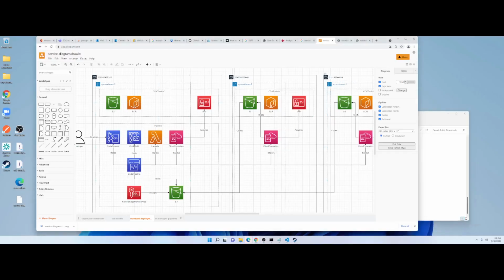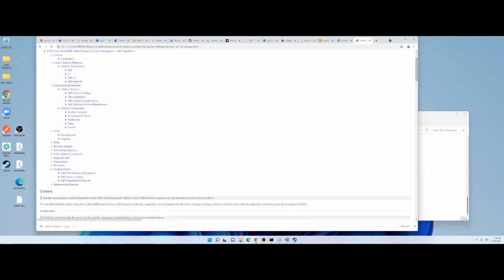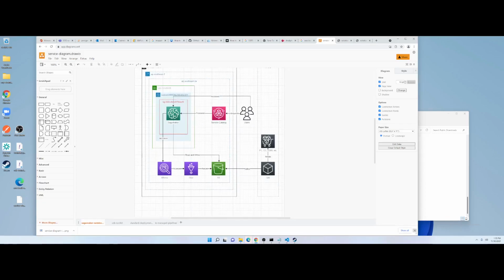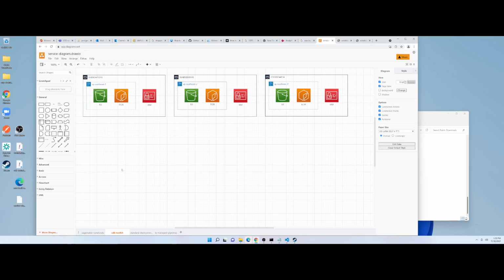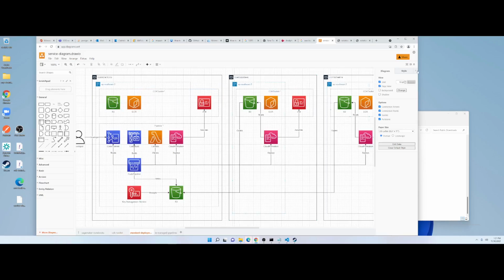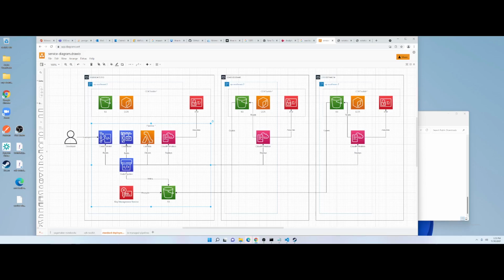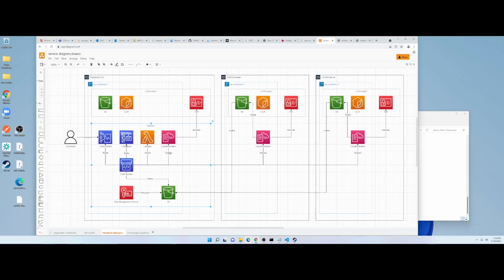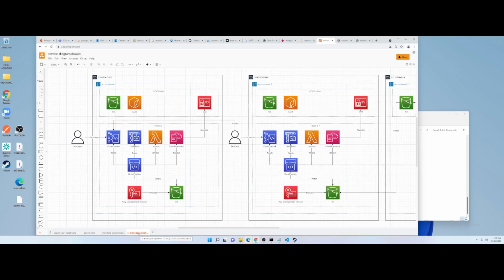AWS SageMaker notebooks Explanation of solution overview